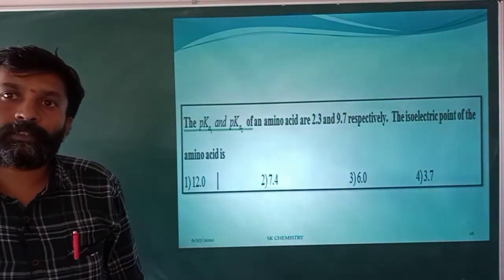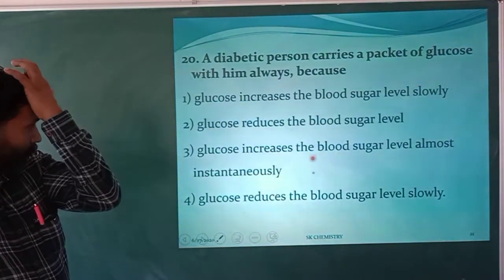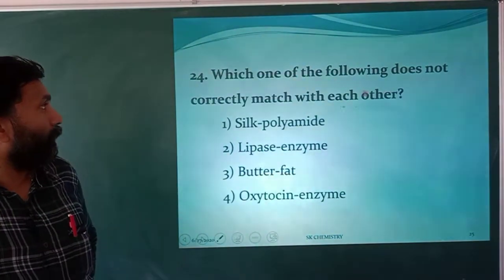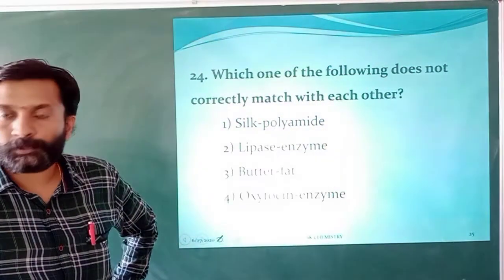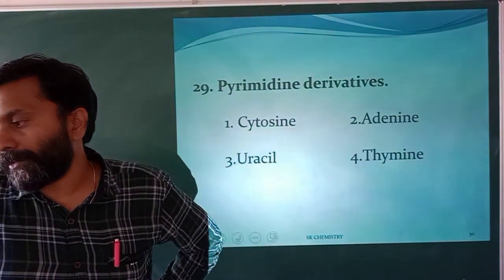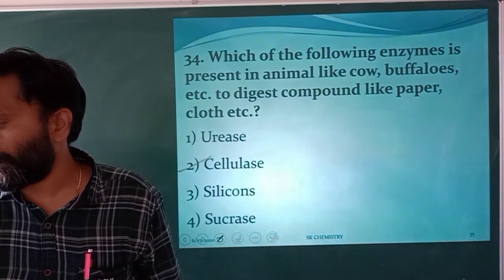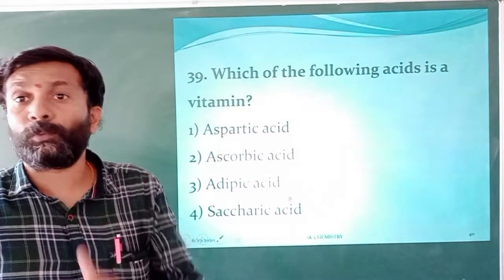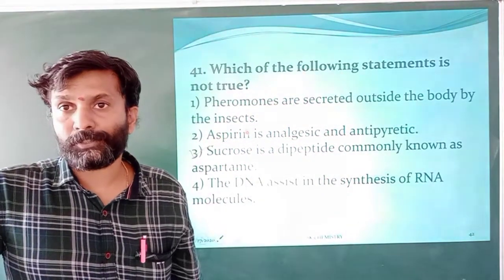CHEM MEET SK BIOMOLECULES part 02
NEET TRICKS BY SK